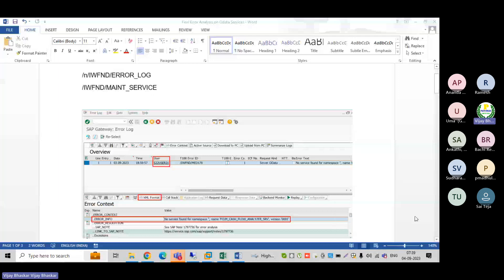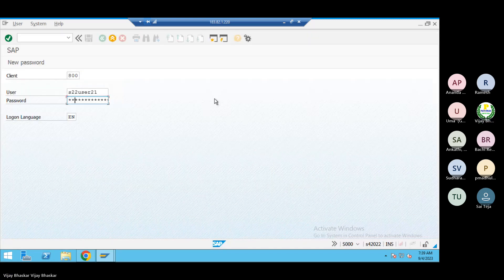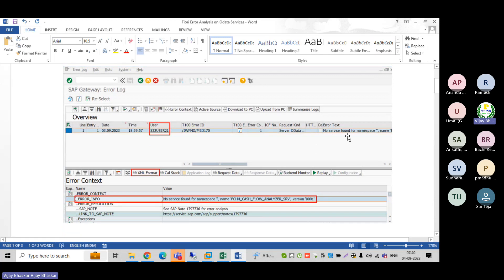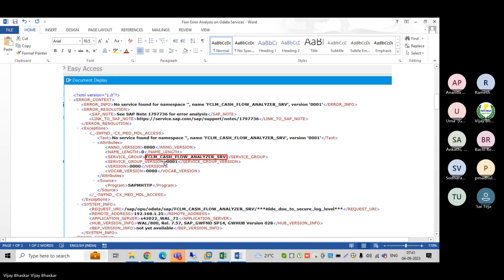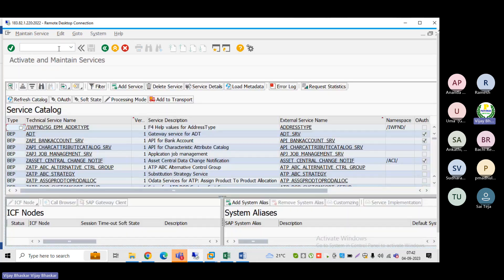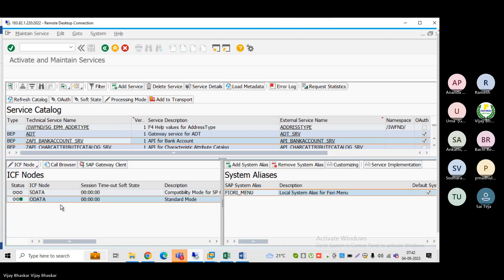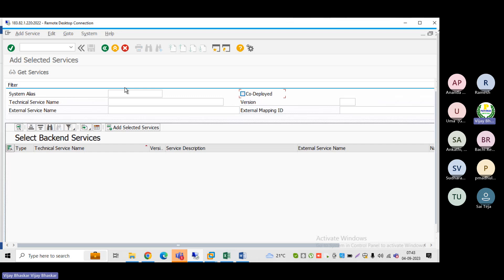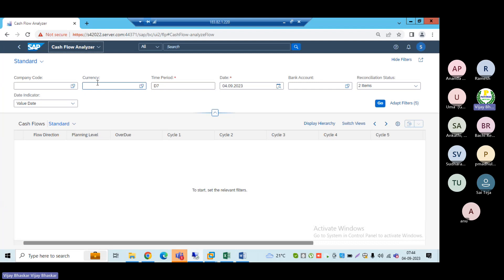SAP S4HANA|| FIORI APPS ERROR|| FIORI IS NOT ABLE TO FETH DATA|| FIORI ERROR RECTIFICATION